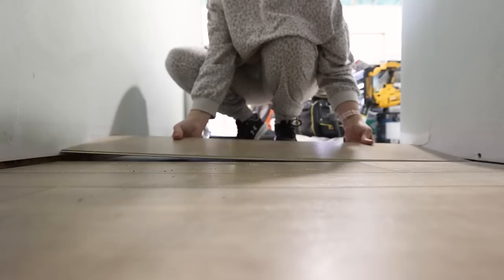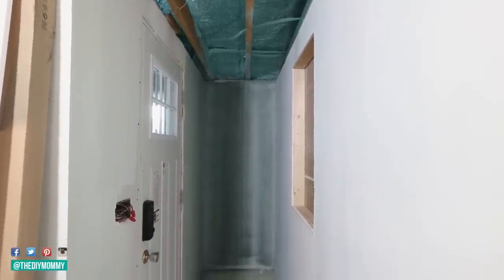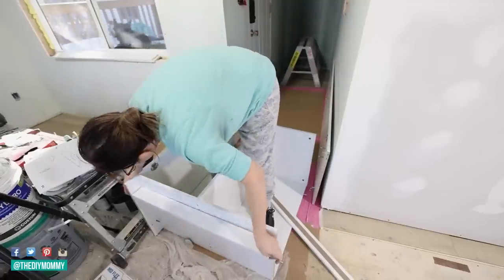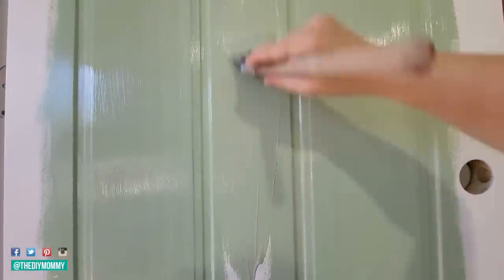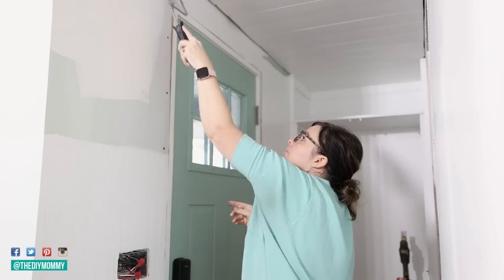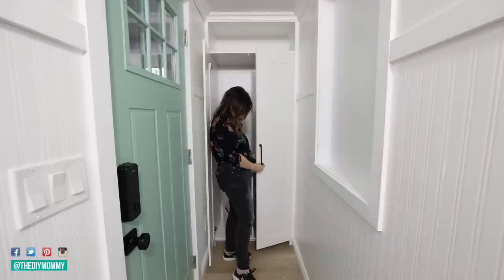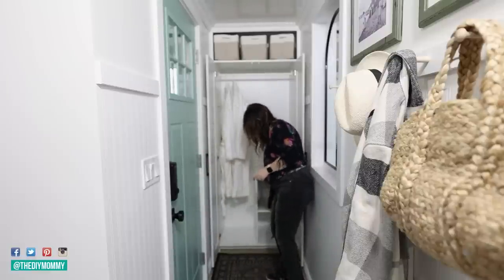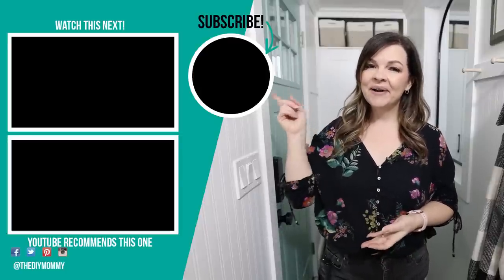SMALL ENTRYWAY MAKEOVER on a budget! | IKEA hack | Tiny Cabin Airbnb Renovation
With a little creativity and a lot of DIY, we were able to give our small entryway an extreme makeover! Check out the transformation in today's video.

At only 33 inches wide and 7 feet long, we had to be creative with the design of this tiny entry hallway! If you have a small entryway too, this room makeover will give you space-saving ideas on how you can transform your home.

PIN this bedroom design for later and see MORE PHOTOS of this room makeover

What do you think of this new entry look?

More TINY LAKE HOUSE episodes:

❤ Tiny Lake House Renovation Episode 6 (MISTAKES, setbacks, & PIVOTS while renovating a tiny cabin into an Airbnb...)

❤ Maia Soft Black Re-Jute Rug
❤ Paintable bead board wallpaper
❤ IKEA BRIMNES wardrobe
❤ Black cabinet pulls
❤ Cotton rope storage baskets
❤ Wooden peg hooks
❤ Black door knob
❤ Door paint colour: Copper Patina by Behr
❤ Wall colour: Blank Canvas by Behr
❤ Trim colour: Ultra Pure White by Behr
❤ crown moulding, baseboard & casing were recycled from another project
❤ picture frames were upcycled from another project

00:00 Intro
00:46 Our small entryway BEFORE
01:16 Framing & drywall
01:43 Installing the flooring & shiplap ceiling
02:25 Planning the IKEA hack
03:00 Assembling the IKEA wardrobe
04:24 Painting the front door
04:58 Installing paintable bead board wallpaper
06:03 Painting the walls
06:26 Adding trimwork
07:49 Finishing the IKEA cabinet hack
08:11 Finishing the mirror niche
08:20 Adding historical photos as art
08:36 Creating a shaker peg hook wall
08:57 Styling the narrow entry

Christina Dennis
CANADA